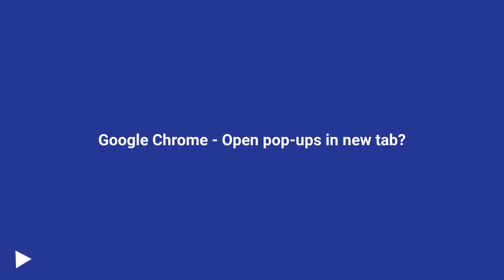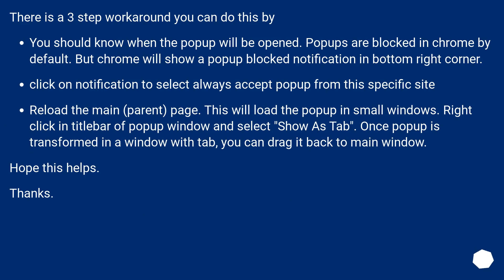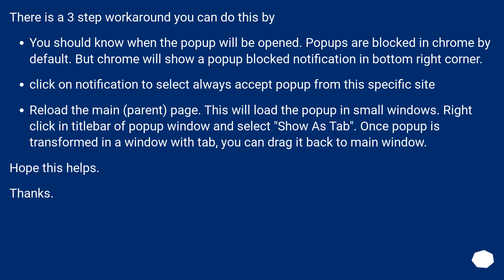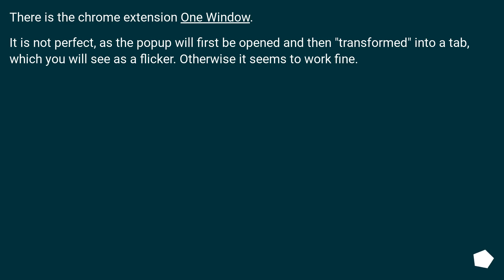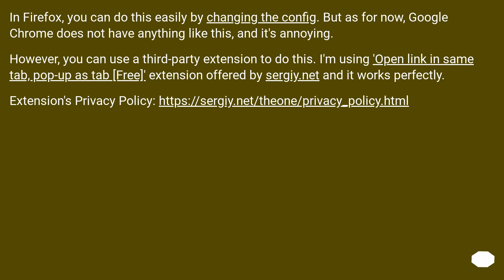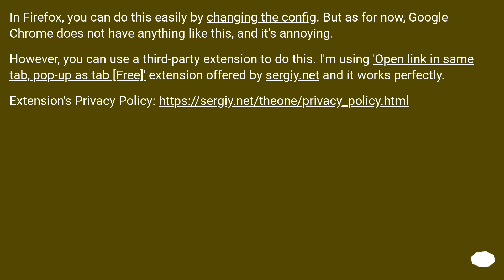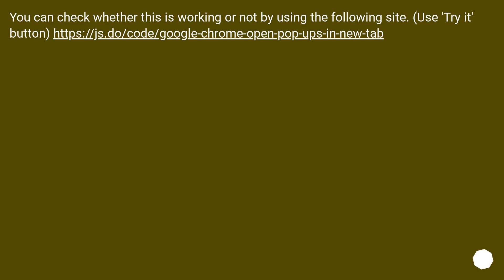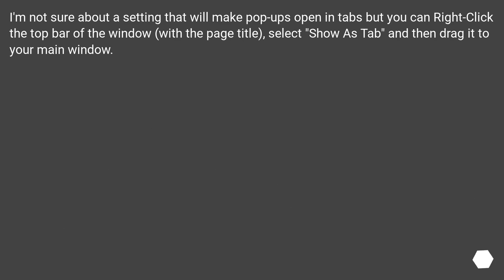Google Chrome - Open pop-ups in new tab?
Chapters
00:00 Question
00:19 Accepted answer (Score 5)
01:10 Answer 2 (Score 16)
01:31 Answer 3 (Score 4)
02:25 Answer 4 (Score 1)
02:45 Thank you